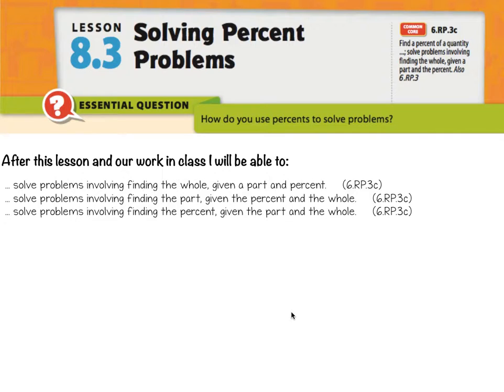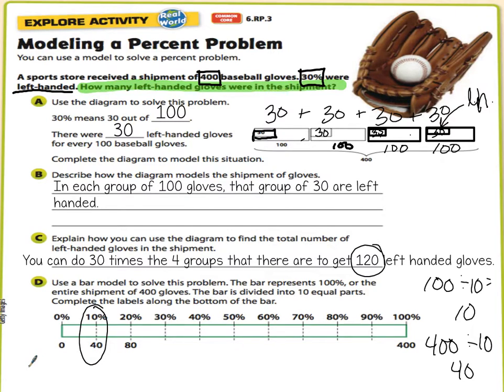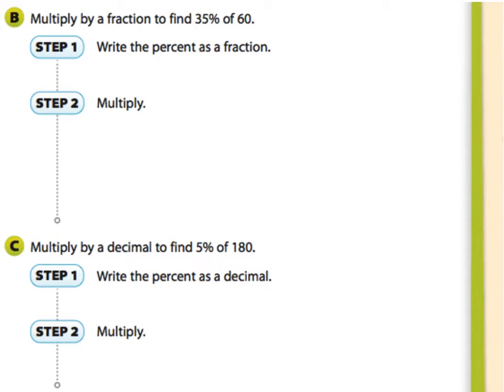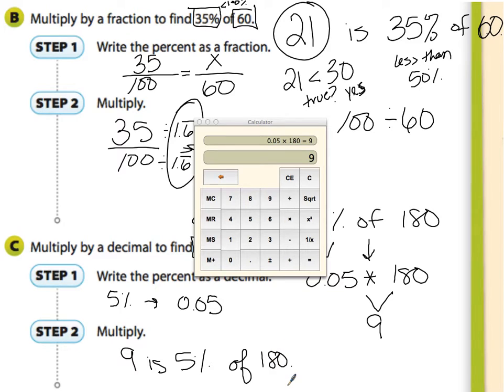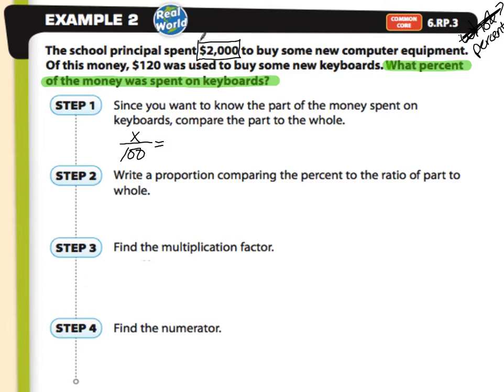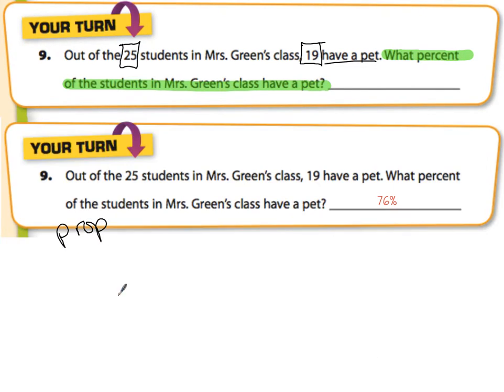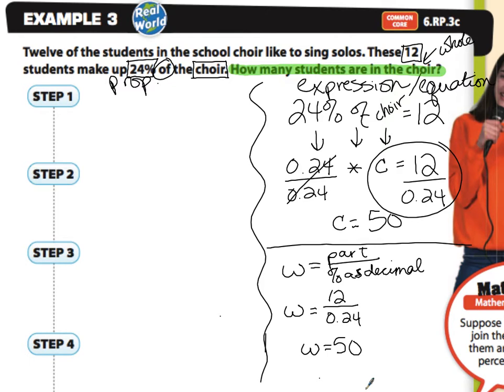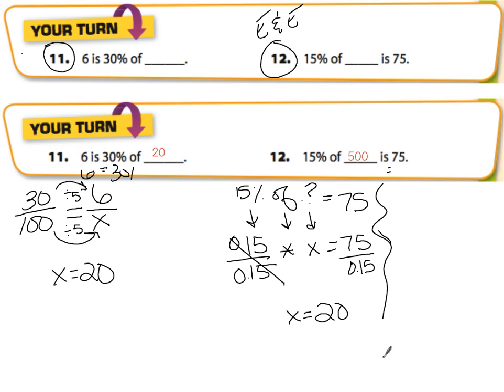G6 8.3 Solving Percent Problems